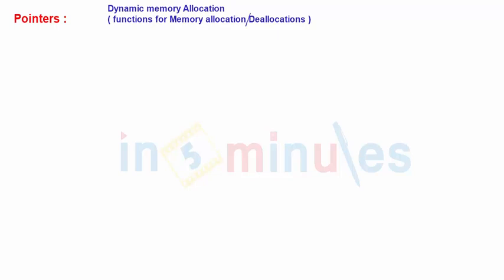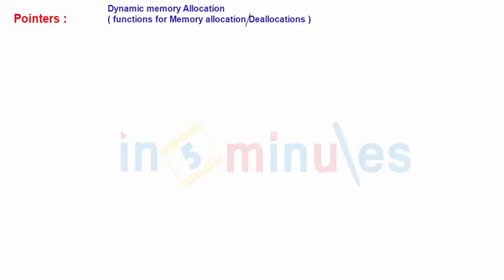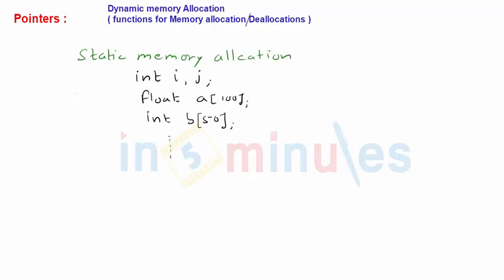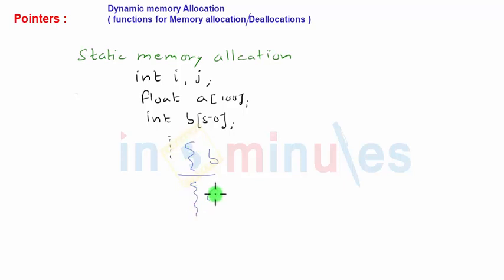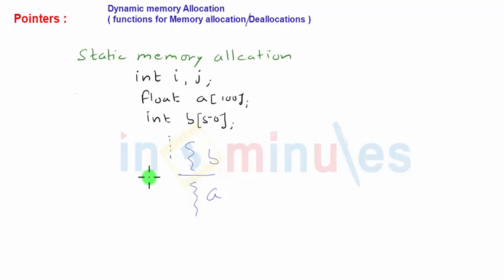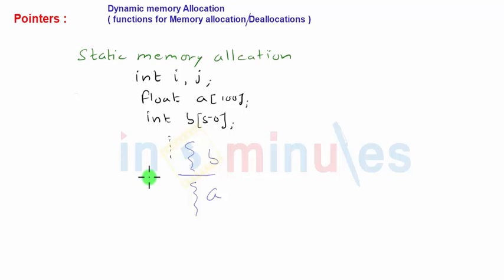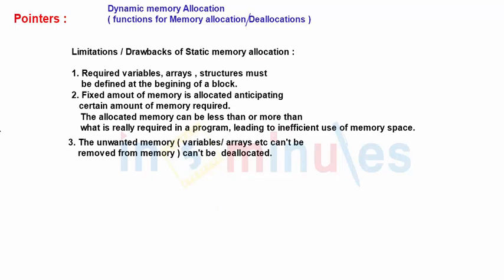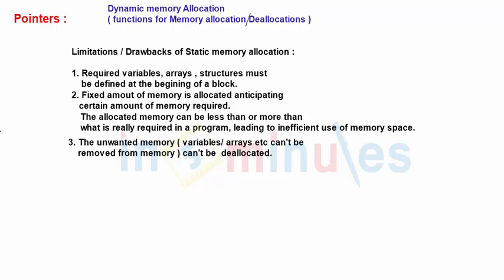Module6_Pointers_Vid_9.1_What is static memory allocation and its limitations (Part 1)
The video describes about What is static memory allocation and its limitations  (part 1)